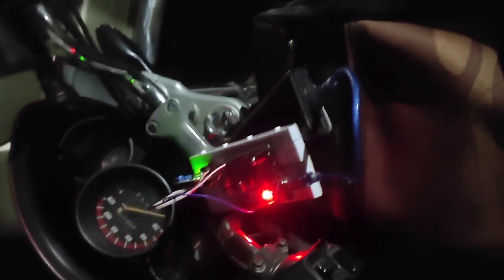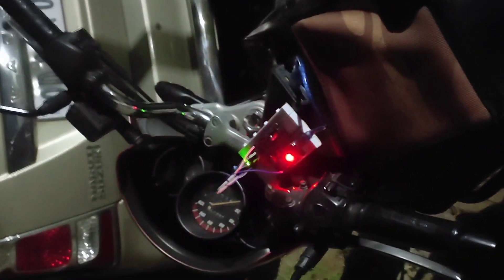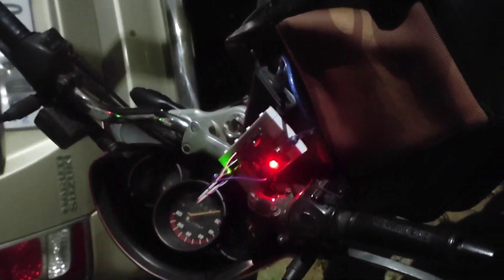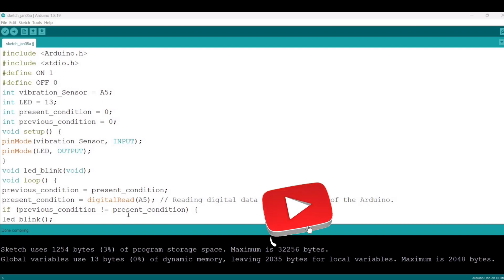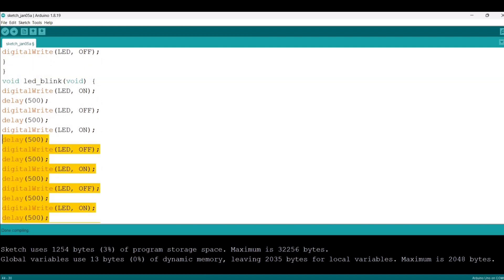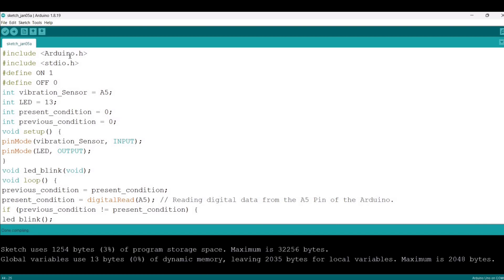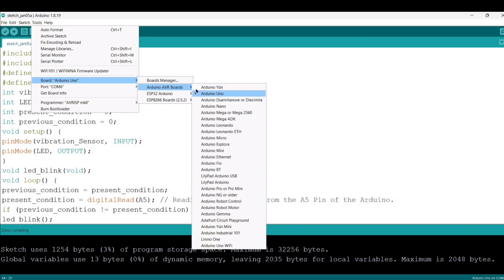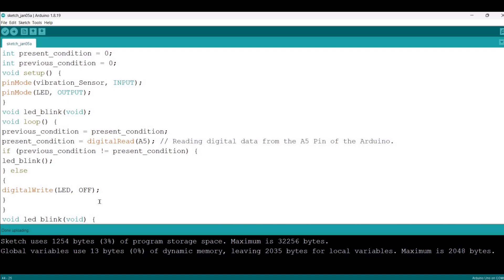Vibration sensor alarm Using Arduino || Bike Security Alarm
Hey friends in this video we will get to know how to make a anti theft alarm using Arduino and Vibration Sensor.

Git hub link for project code and circuit diagram